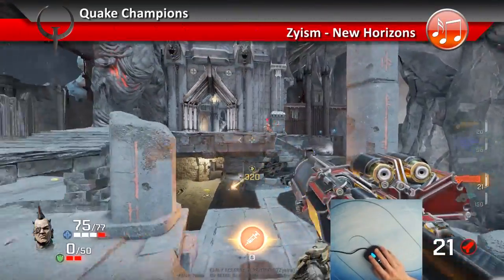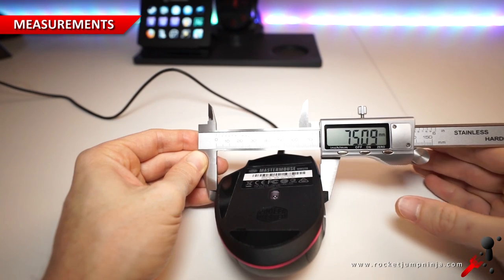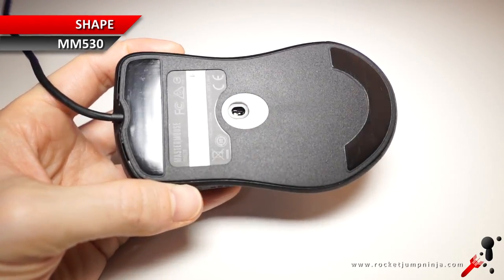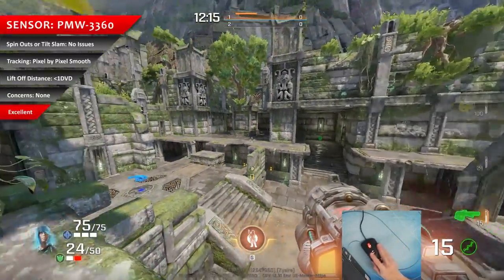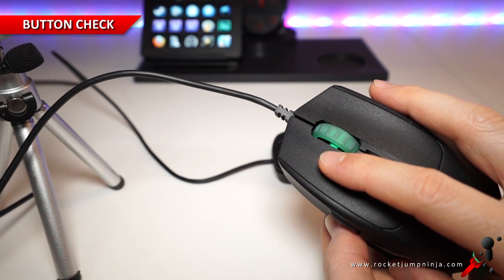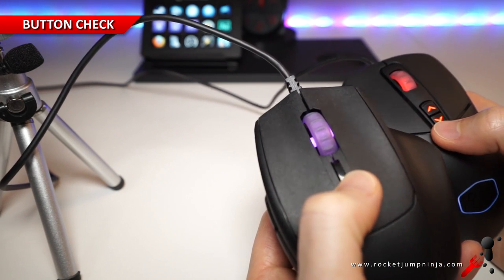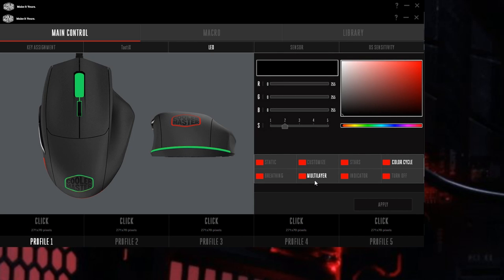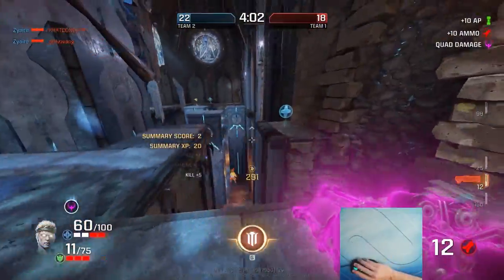Cooler Master MM520 and MM530 Mouse Review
Cooler Master are stepping up their quality with the MM520 and MM530, which are upgraded versions of some of their previous mice. It's great to see and now I'm hoping they do the same to the MasterMouse S.

Definitely worth a look, because once you take the weight out, these are about 88 / 89 grams, have 3360 sensors, comfortable shapes, decent cables and good functionality. I was happy to use these in game, although definitely prefer the MM530's shape. The MM520 has a bit of a following though, so if that's your style, of course look at that one!

AMAZON USA

TIMESTAMPS

0:08 Materials
0:23 Shape
0:29 MM520 Shape
1:17 MM520 Measurements / Hand Size Guide
1:50 MM530 Shape
2:47 MM530 Measurements / Hand Size Guide
3:15 Size Comparison
3:26 Sensor Tests
4:10 Button Latency Tests
4:25 Button Sound Test
5:40 End of Button Sound Test
6:23 Overall Build Quality
6:39 Cable
6:49 Weight + removal
7:33 Software
8:01 Choosing One Mouse
8:24 Conclusion